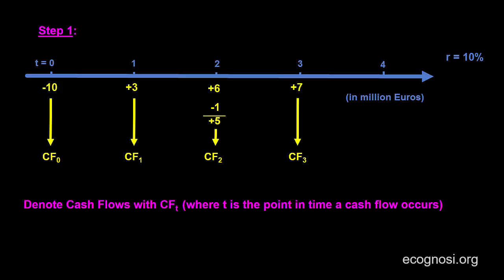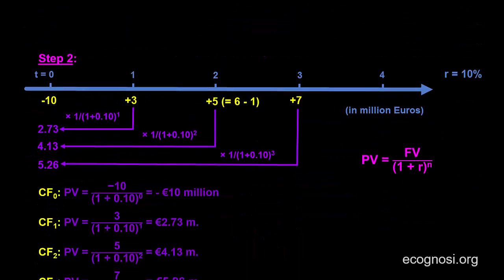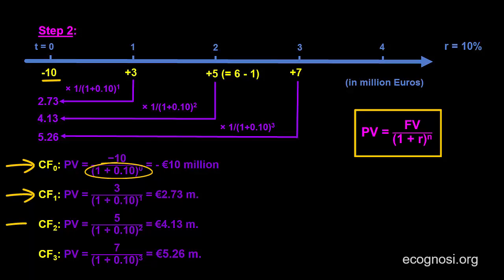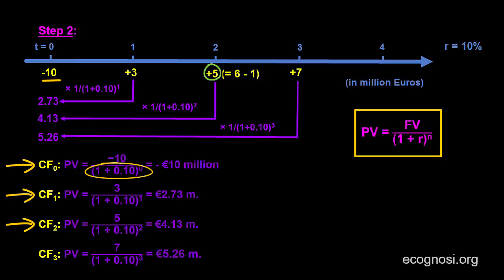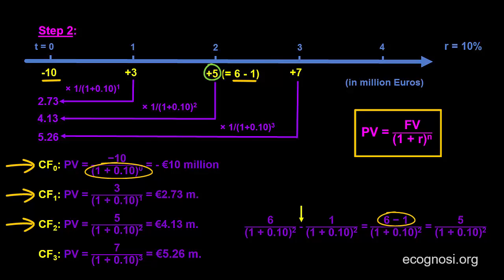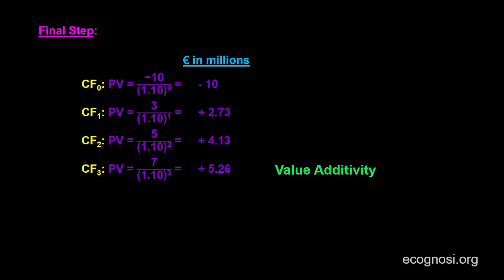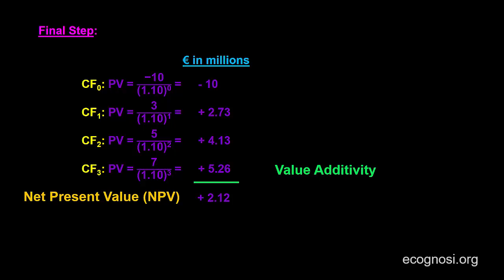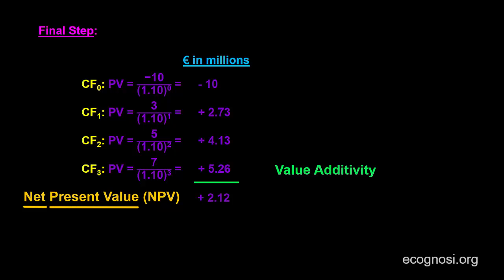Net Present Value and Value Additivity (part 2)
A solution is provided to the problem given in the preceding video and the concepts of net present value and value additivity are introduced.